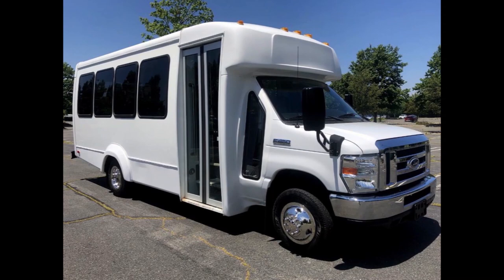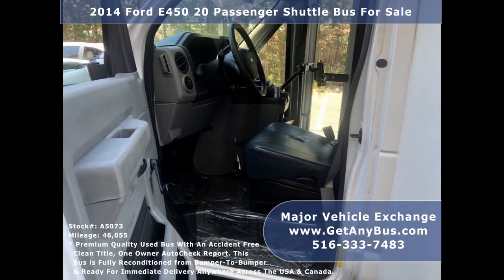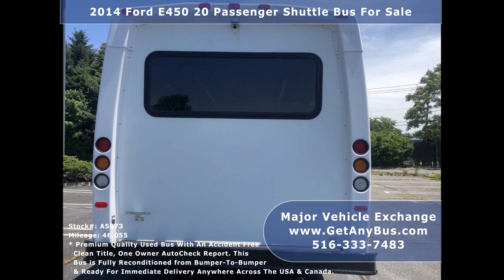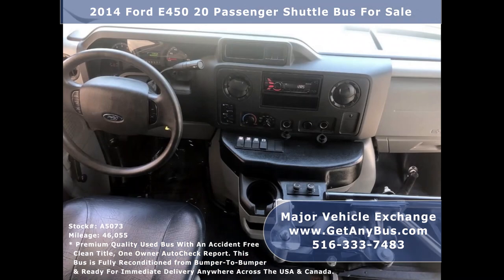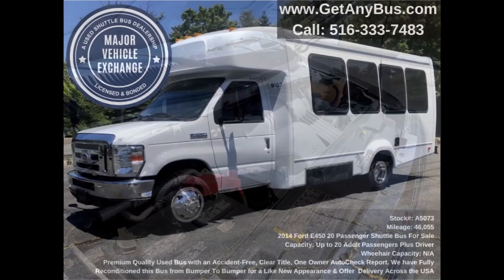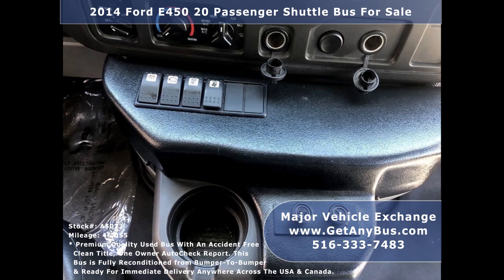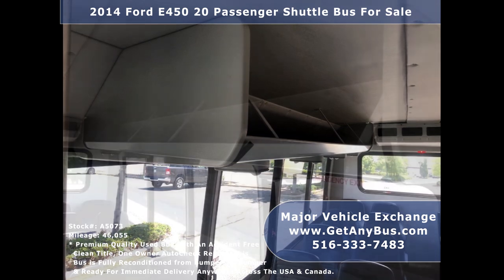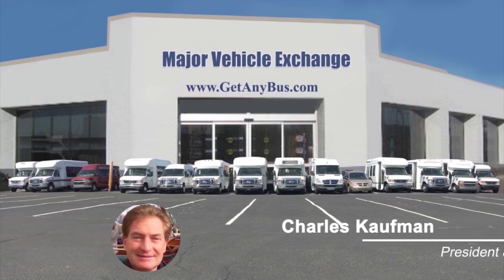Ford e450 bus for sale | 2014 Ford E450 20 Passenger Shuttle Bus For Sale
Many SUVs can accommodate up to 9 passengers including the driver but what if you have a bigger group of people to transport of say 12 to 15 passengers? Getting another SUV will not be an ideal solution especially if they have to be used frequently for the group's transportation because two vehicles will consume more fuel, need more maintenance, require an additional driver and finally people would be cramped inside the vehicles. Its okay if the traveling distance is short but traveling over long distances would be a nightmare, moreover, people traveling long-distance tend to carry more luggage and SUVs are just not designed to transport people as well as their luggage. There is an obvious need for a bigger and better vehicle which in this case would be a shuttle bus.

Buses are of several types and models designed for specific purposes. What we need is a commercial shuttle bus to transport up to 15 passengers. However, these can cost $50,000 and upwards for a basic model bus. It's better to buy them preowned because, after 4 to 5 years in use, owners tend to sell their vehicles at an affordable price, and price drop can be as high as 60 to 75% depending on the bus's age, mileage, features, etc. There is a huge market of used buses for sale in the United States today and many first time buyers get confused about where to get started. One should always buy a popular model bus like a ford e450 bus for sale because their spare parts are easily available in the local markets. Buying a rare model bus at the throwaway price has been a death trap for many bus buyers because when the vehicle breaks down, the owner is not able to source spare parts in local or even national markets. This results in the bus sitting idle at the repair shop for an indefinite amount of time which severely hampers the owner's business functions as well as revenue. Owners may even have to wait up to 4 months to get the parts imported from foreign countries, they have to pay heavy import duties, international shipping fees and fixing these imported parts on to the bus will be an expensive task too. Such owners are still lucky because they managed to find the parts in international markets, however if the parts are no longer available or the manufacturer is out of business then the owners are forced to sell their rare model buses simply due to the unavailability of spare parts. Such buses go straight to the scrap yards. One should always be careful and cautious when buying buses and avoid this situation at any cost. A ford e450 bus for sale is commonly found in the United States and is used to transport groups of 15 up to 29. Buses that ferry up to 15 passengers are called minibusses and do not require a commercial license for their operations. However, buses with up to 29 seats fall under the mid-sized bus category and require a commercial license.

One needs to make a comprehensive plan when buying a big vehicle like a bus. And the plan should include future growth prospects. If you are in the transportation industry then 15 passengers today can be 25 in less than 6 months so paying a few extra thousand dollars to get a bigger bus is a good idea in the long term otherwise one will end up purchasing two small ford e450 bus for sale to transport say, 27 passengers. One is always better than two. Its easier to manage, operate, consumes less fuel and accommodates more passengers and requires less parking space.

A ford e450 bus for sale is available in both small, as well as medium size. They are made on the same ford chassis. It's just that the manufacturers stretch the original chassis to accommodate more number of seats in the bigger bus. Previously these buses were equipped with diesel engines just like any other large vehicles on the road. But due to advancements in engine technology and reduction in fuel prices, pollution and easy of operations many buyers started demanding bigger buses with gasoline engines.

If you are interested in buying this ford e450 bus for sale or any other bus on our website mentioned above then call Major Vehicle Exchange at today and ask for Charles Kaufman. Charlie is an expert dealer of ford e450 buses, he has been reconditioning and selling them to esteemed clients across the United States and Canada for more than 35 years. After selling hundreds of buses to clients from almost every industry, we know the requirement of every buyer and make sure our ford e450s have exactly the same features that buyers are always looking for.